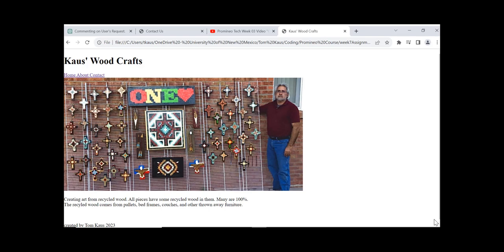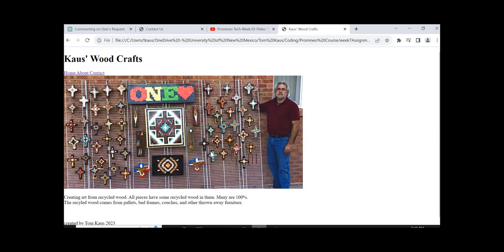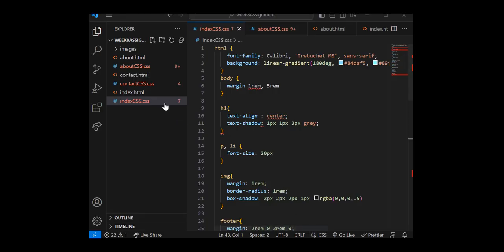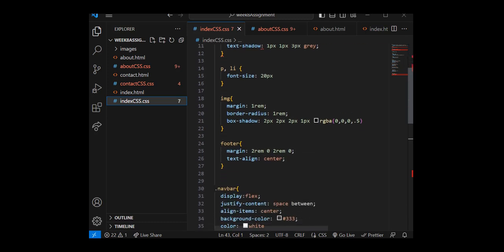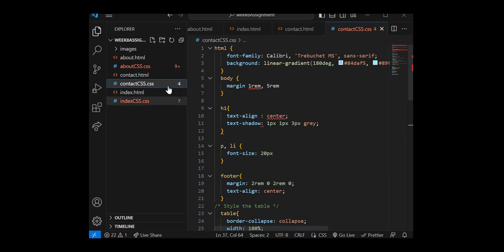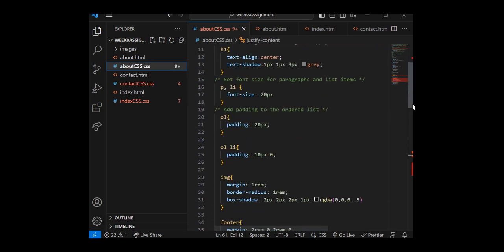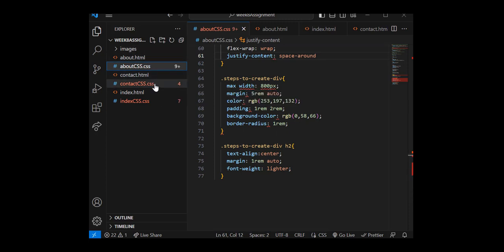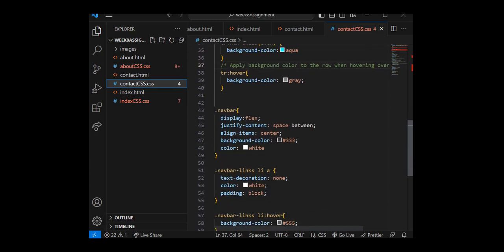Week 8 Video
Transforming an only HTML website into something more appealing through styling using CSS.